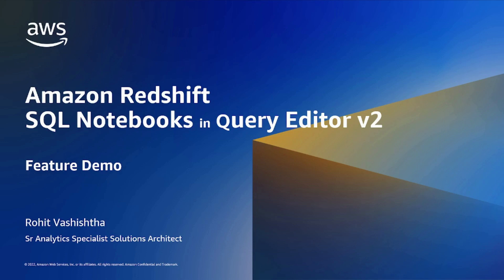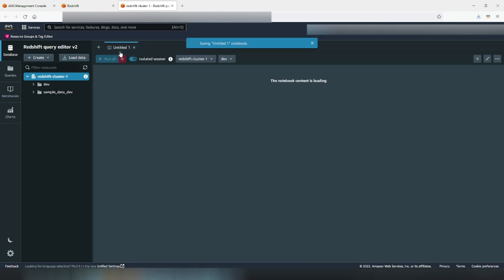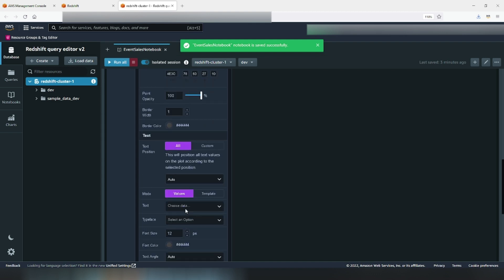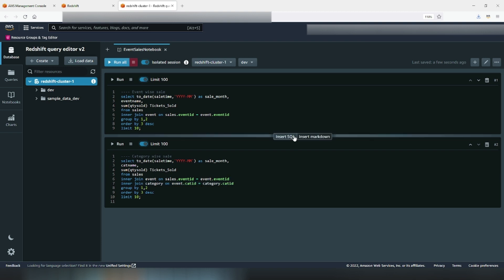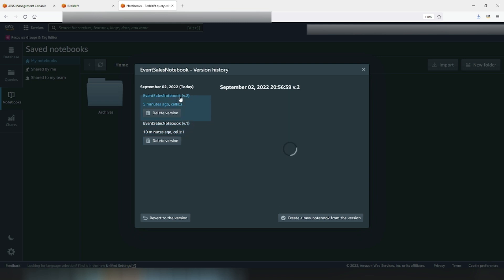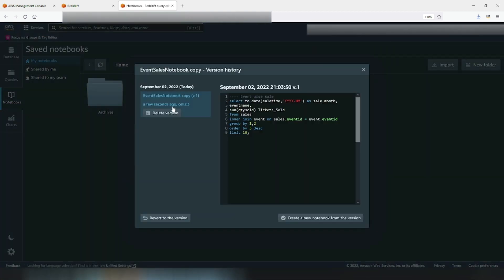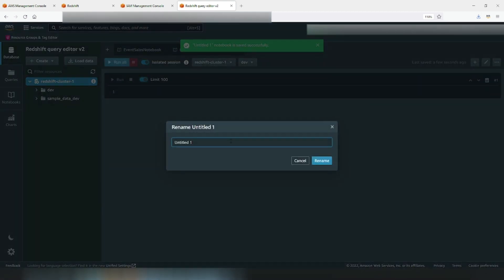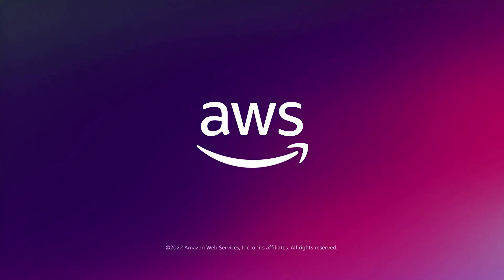SQL Notebooks in Amazon Redshift Query Editor V2 | Amazon Web Services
Amazon Redshift Query Editor V2, a web-based tool that you can use to explore, analyze, and share data using SQL. It allows you to explore, analyze, share, and collaborate on data stored on Amazon Redshift. It supports data warehouses on Amazon Redshift and data lakes through Amazon Redshift Spectrum.

The Query Editor V2 now brings to you SQL Notebooks with sought after features like saving version history, creating intuitive charts, and ability to export/import them as Jupyter notebooks. While these features are new, SQL notebooks for Query Editor v2 is not, you may have already explored the possibilities in our preview video